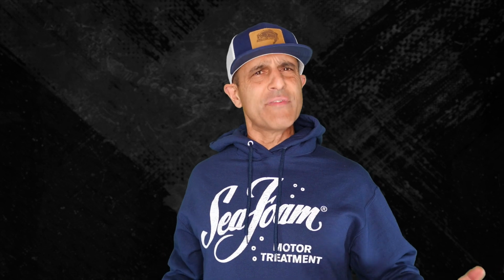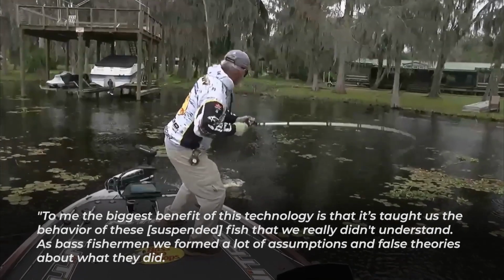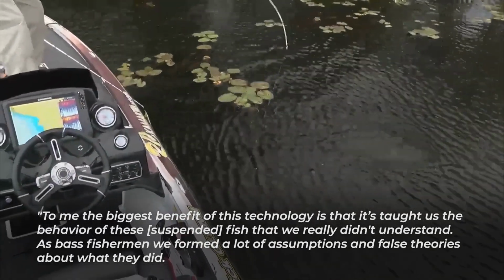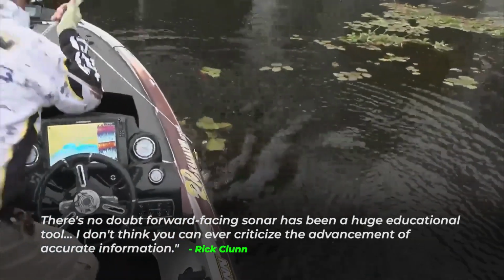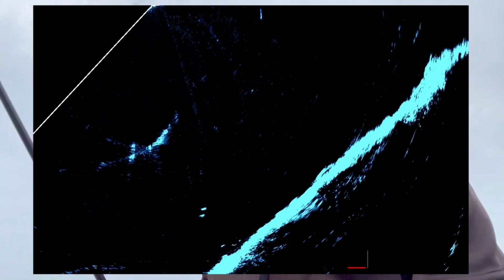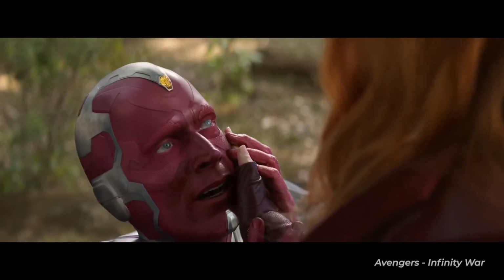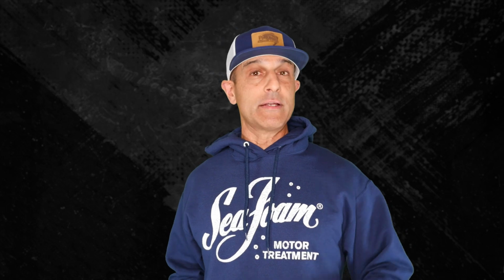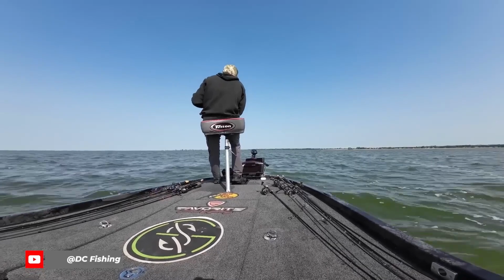Things to LOVE about Forward Facing Sonar? Top 5 in Bass Fishing, Ep 77!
That's right I said it! 😁 Put the negative hype aside for a sec and see if maybe forward facing sonar (FFS) ain't so bad after all.

Couple deals: Didn't have enough time to point out that without FFS, Gussy never would have gotten a confetti parade at the annual Saskatchewan Musk Ox and Mosquitoes Parade...😆 And I think I might have some kinda record for saying "forward facing sonar" in this deal.

Anyhow, here's the points I tried to make – the rundown for the SeaFoamWorks.com Top 5 of the Week in Bass Fishing, Episode 77!

1. It's making us smarter
2. It saves time
3. Helps get more bites
4. New baits! And stuff
5. More excitement

That way YouTube likes the videos more! Thanks much! 👈

Learn more about the amazing Sea Foam products 👉 SeaFoamWorks.com